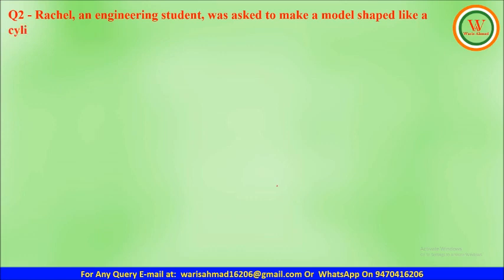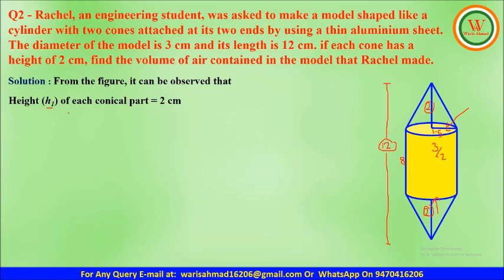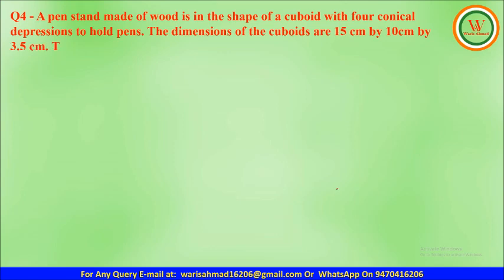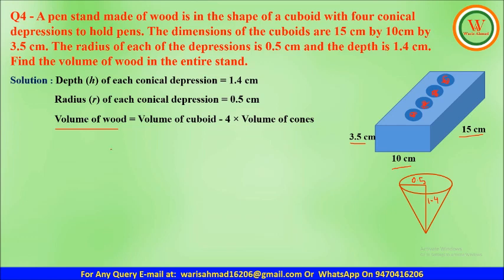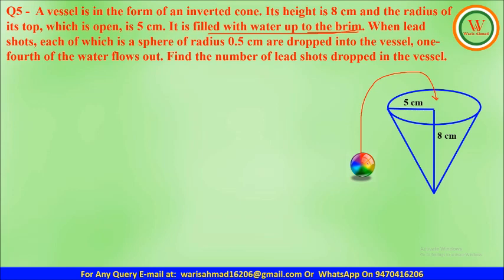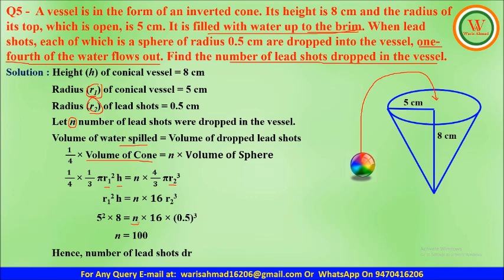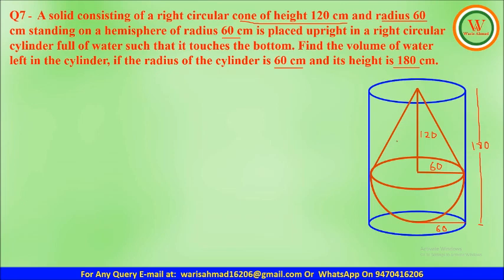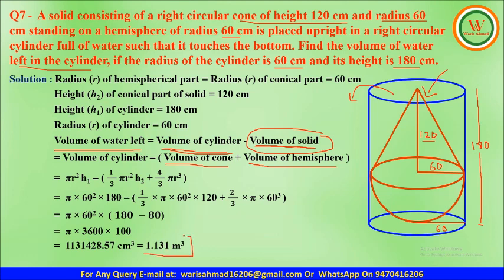Surface Area And Volume / Exercise 13.2 / NCERT / Class X / CBSE / ICSE / BSEB